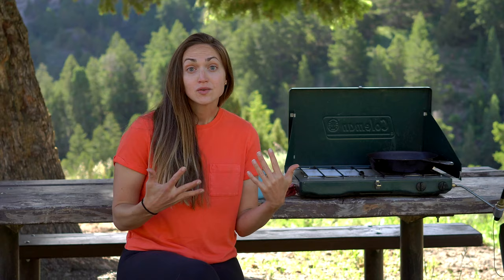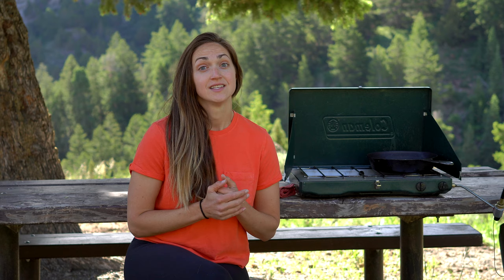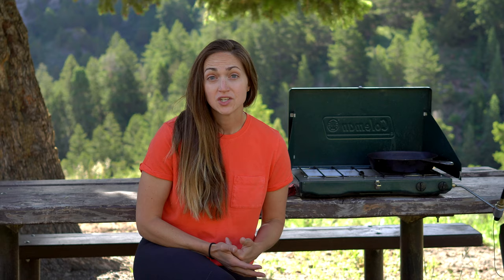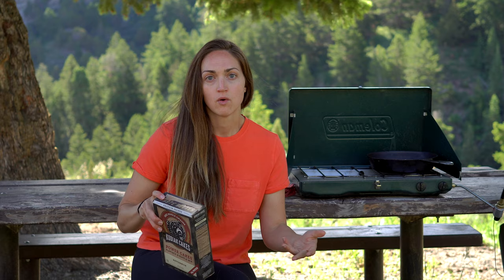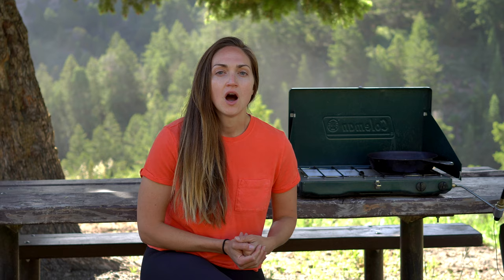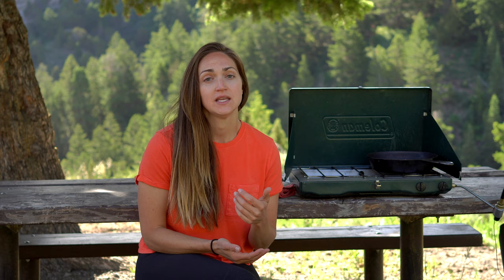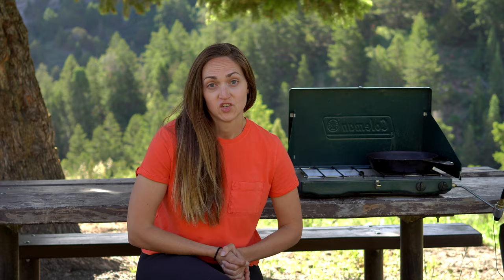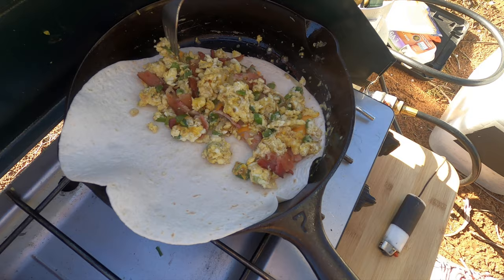11 SUPER EASY Camping Breakfast Ideas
These are my go-to breakfast ideas for camping! Some of these meals are no-cook, and others only require a camp stove and one pan or pot. Did I mention that these camping breakfast ideas are super easy?!

Coleman Camp Stove
Cast Iron Pan (I use an antique cast iron pan, but this works too!)
Water Jug
Coffee Setup